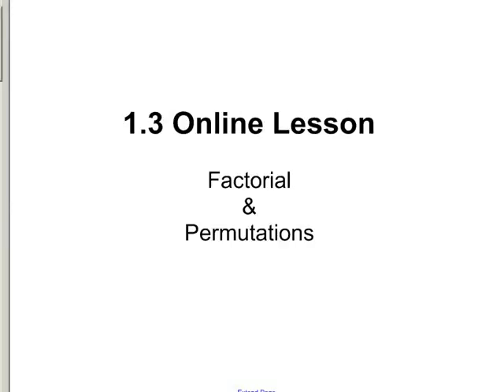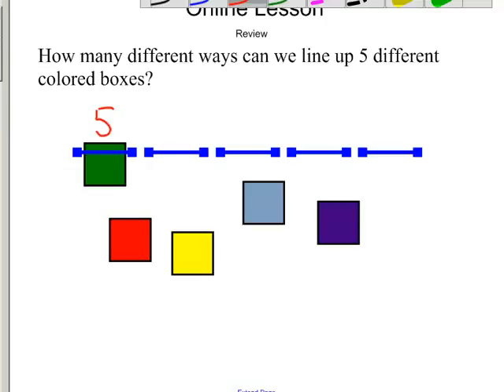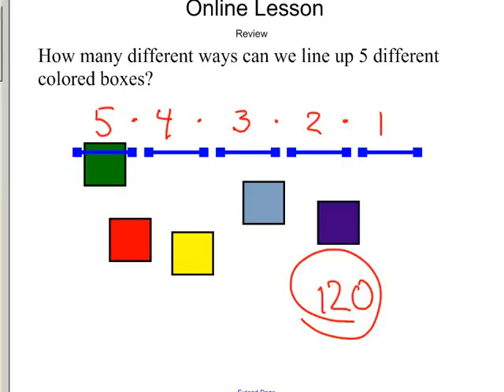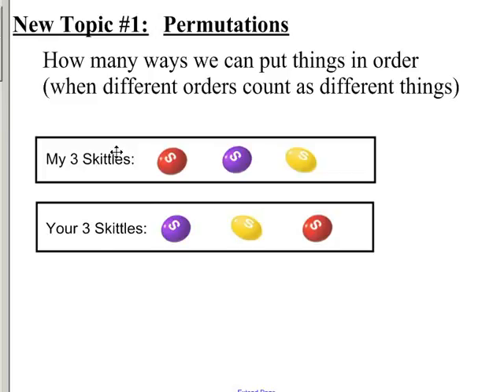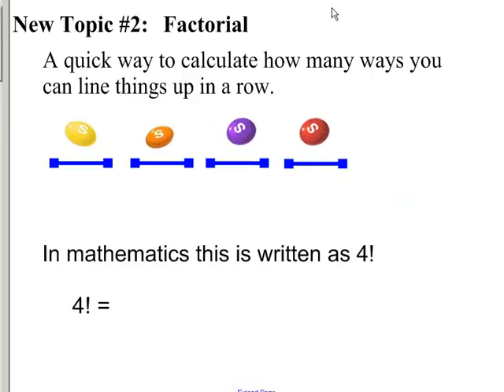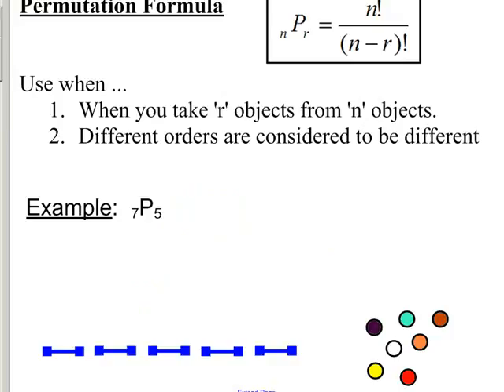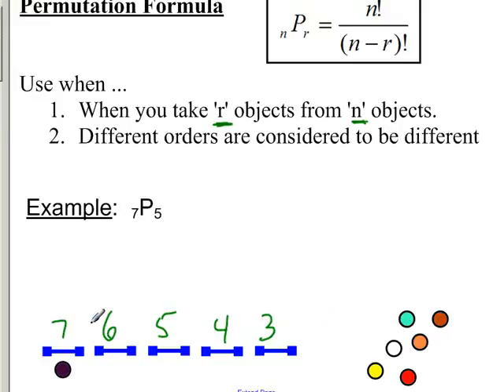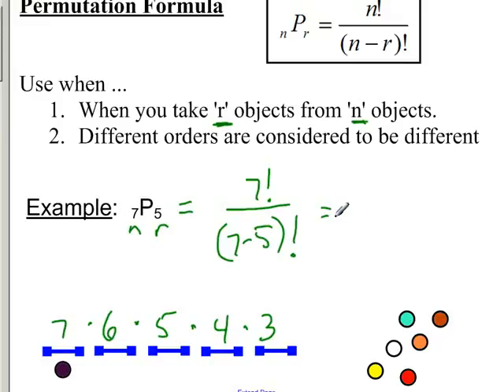1 3 Factorial and Permutations mpeg4